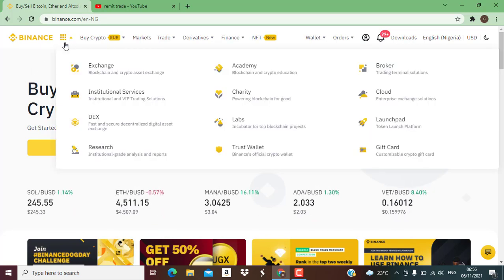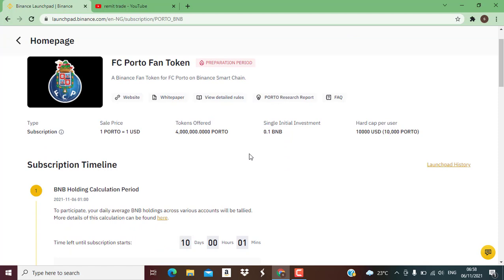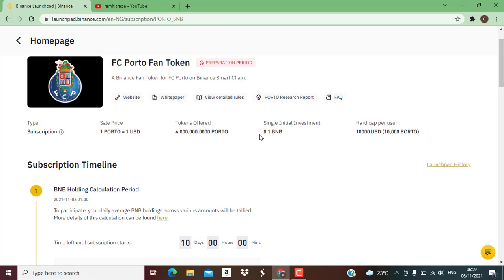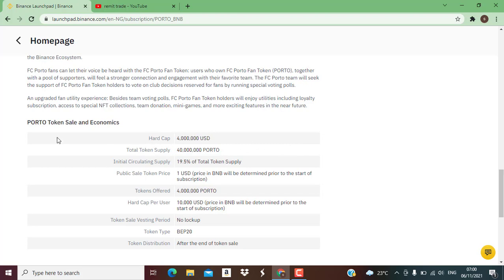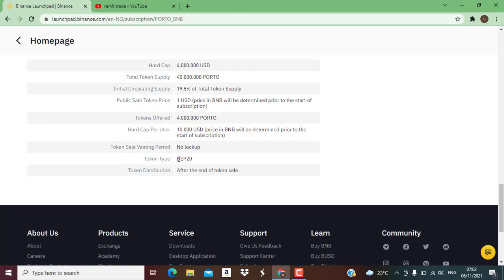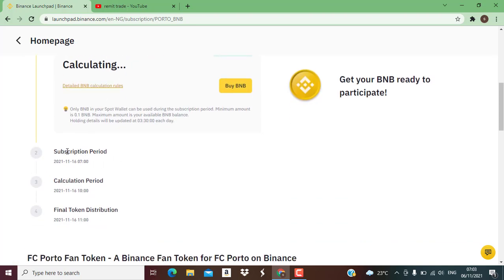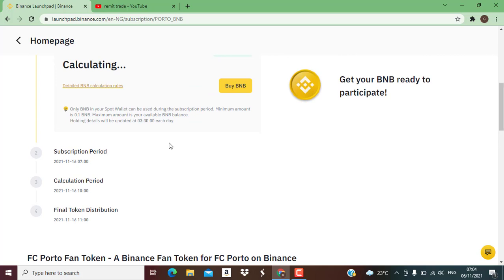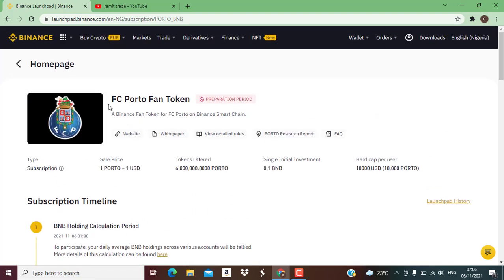HOW TO BUY PORTO FAN TOKEN ON BINANCE LAUNCHPAD; STEP BY STEP GUIDE (+1500% PROFIT).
1. what is binance launchpad
2. how to participate on binance launchpad
3. what is launchpool
4. how to buy fc porto fan token
5. +1500% profit expected
6. Porto fan token
7. etc